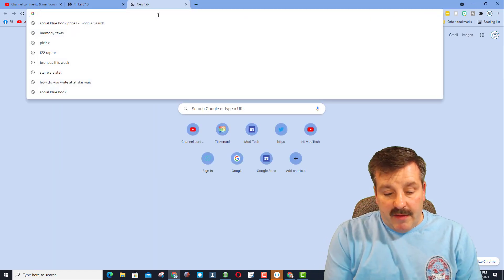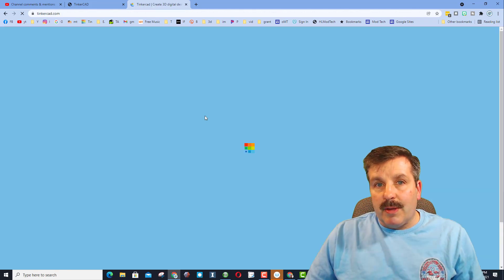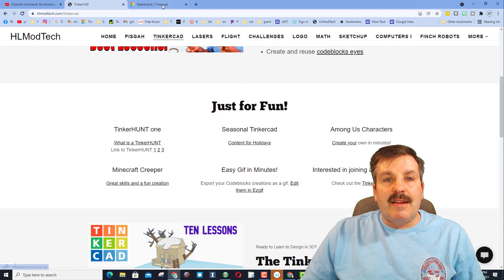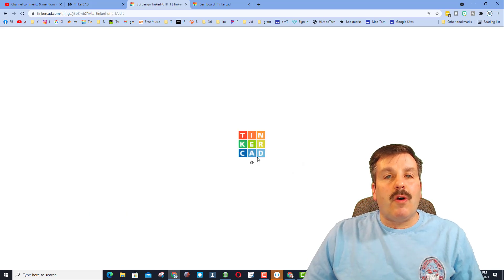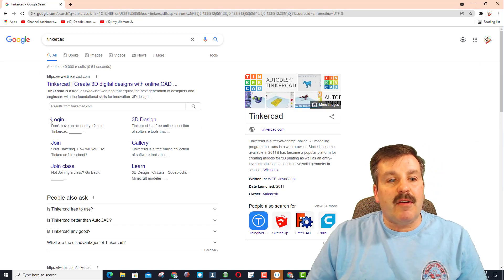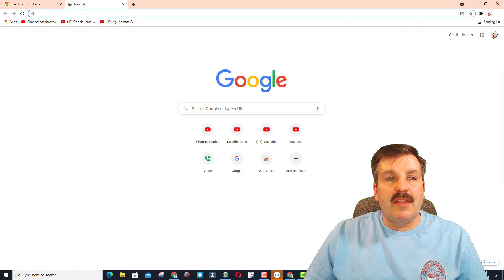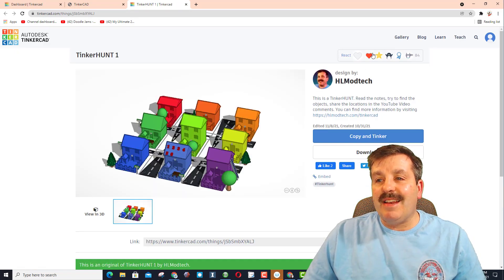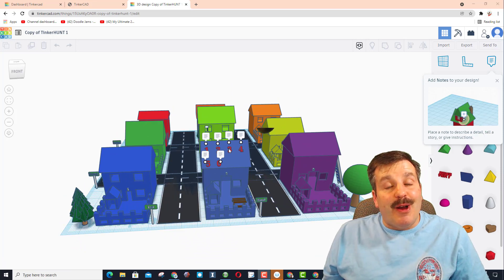Trouble Accessing my Tinkercad TinkerHUNTS? Try This!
Have a glorious day and keep Tinkering! A viewer that was having Trouble Accessing my Tinkercad TinkerHUNTS contacted me via my website. TinkerHUNTS are meant to be fun, so I whipped up some steps that may be helpful.